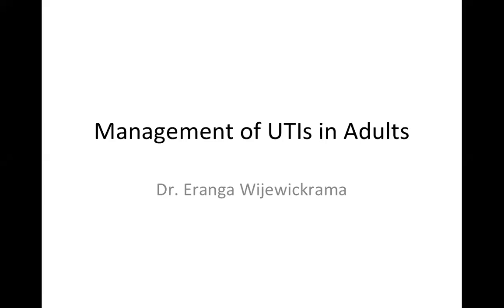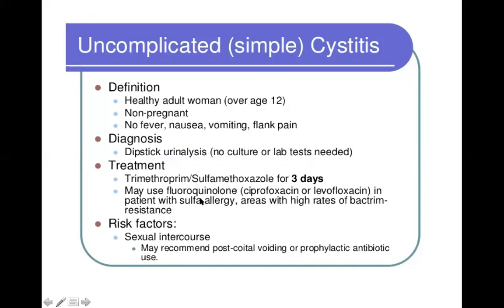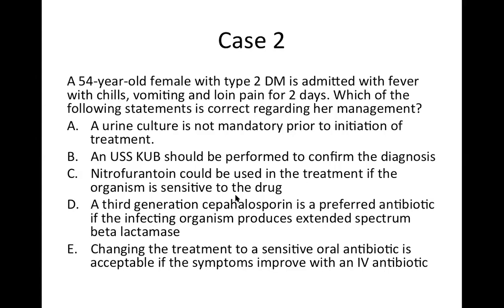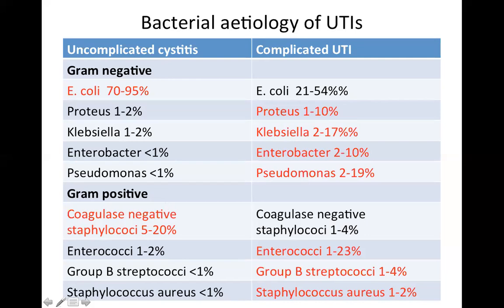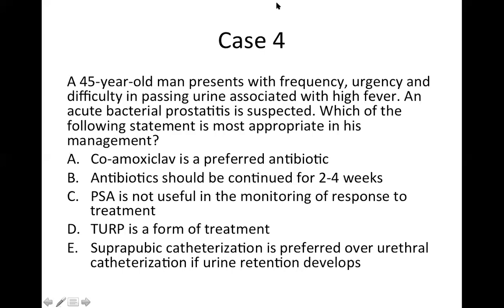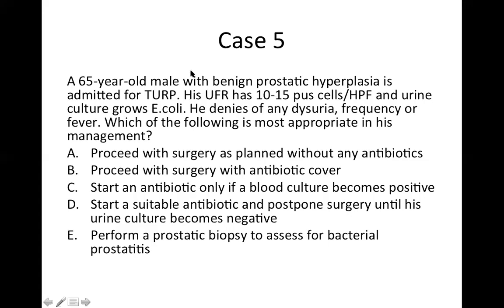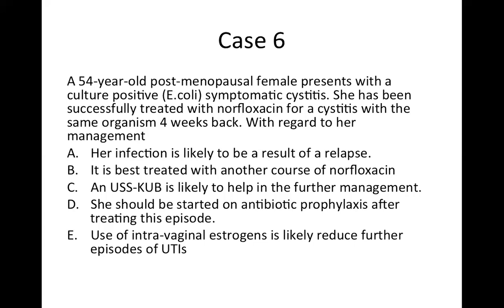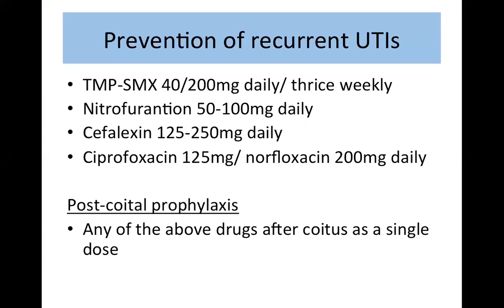Urinary tract infections management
Urinary Tract Infection (UTI) | Diagnosis & Treatment | Clinical Approach & Case Discussion | 2026 Updated

A high-yield clinical lecture covering the practical approach to urinary tract infections (UTIs), including diagnosis, investigations, and evidence-based management.

In this video:
✅ Types of UTI (cystitis, pyelonephritis, complicated UTI)
✅ Common symptoms and clinical assessment
✅ Interpretation of urine tests and cultures
✅ Choosing appropriate treatment strategies
✅ Antibiotic principles in UTI management
✅ Management of complicated cases
✅ Red flag features requiring urgent care
✅ Real clinical case discussion

This lecture is designed for medical students, interns, junior doctors, and healthcare professionals who want a simple and practical approach to managing UTIs.

📚 Learn medicine simply with Medicine for All